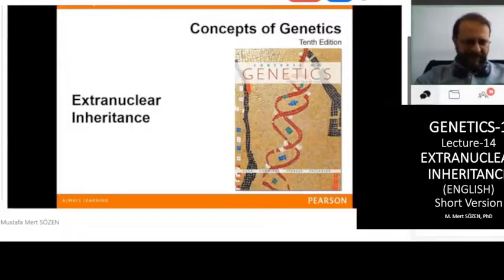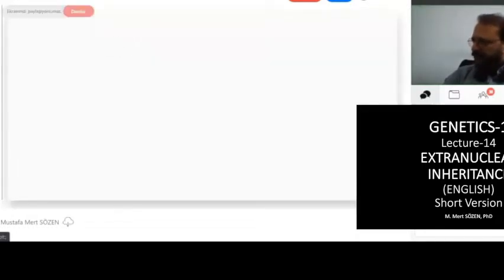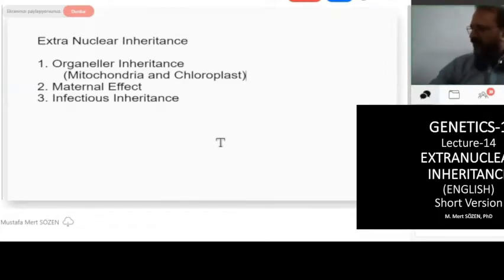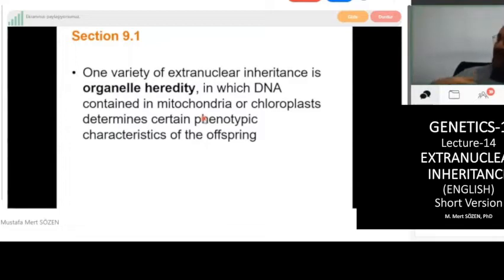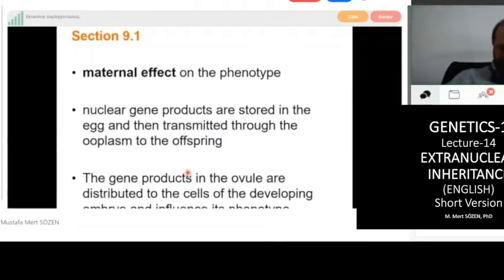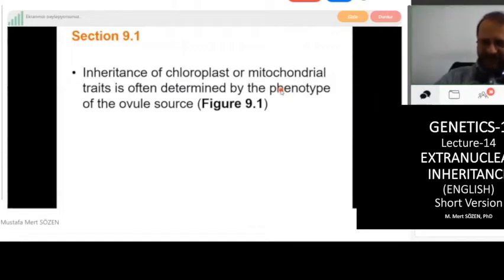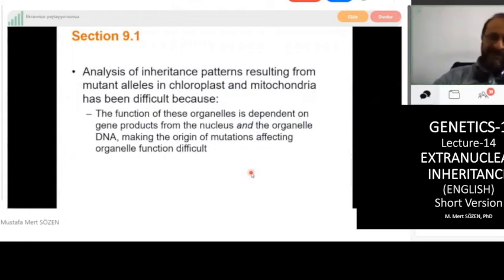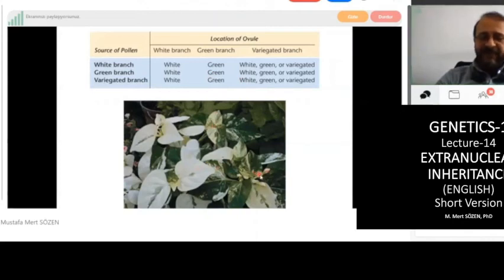Extranuclear inherivatnce ENGLISH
Extranuclear inheritance. GENETİK-1 3. sınıf